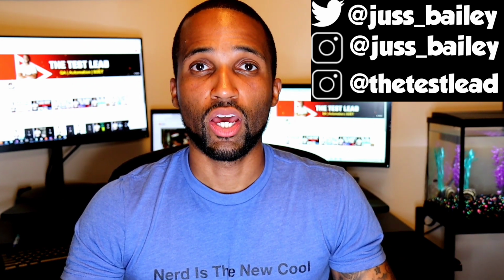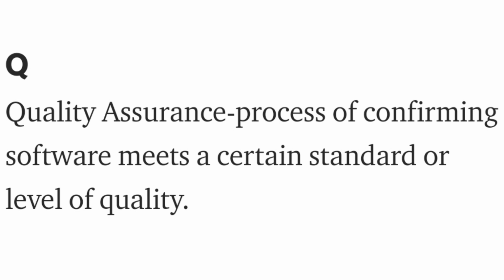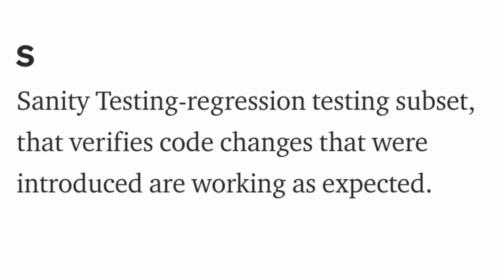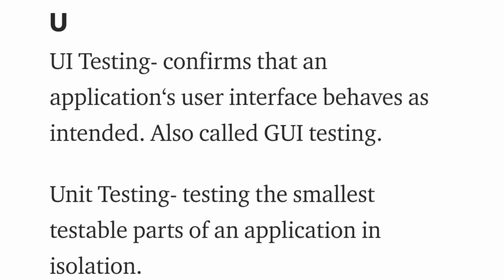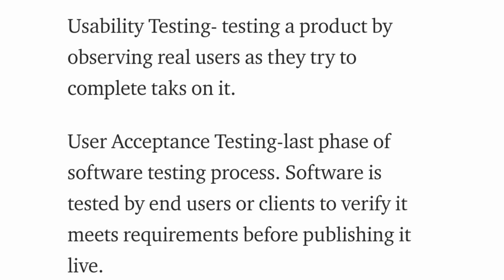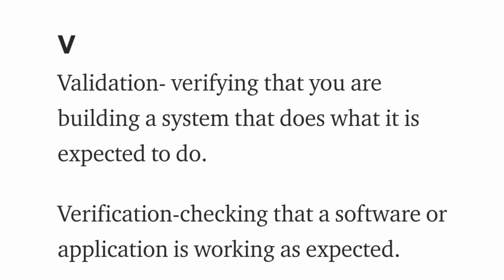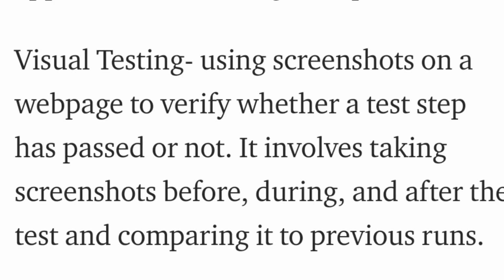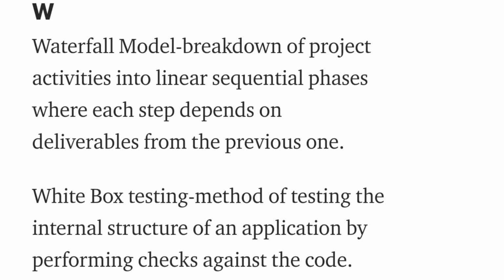QA Must Know Terminology P-Z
Threads:Juss_Bailey